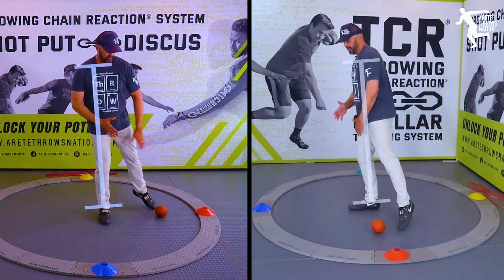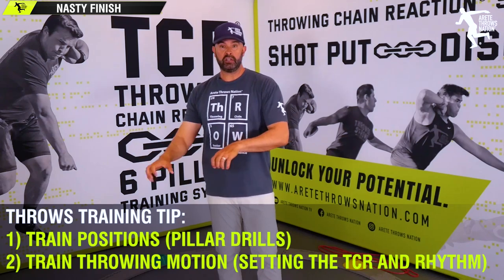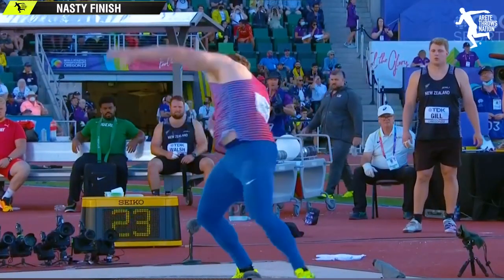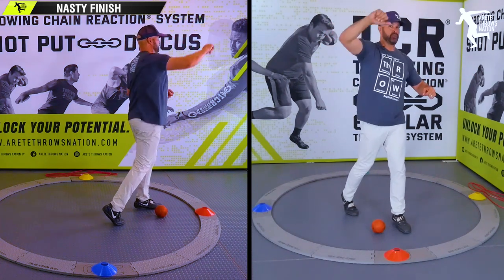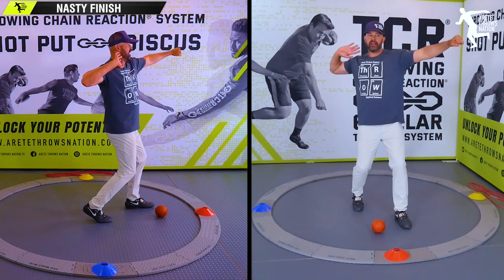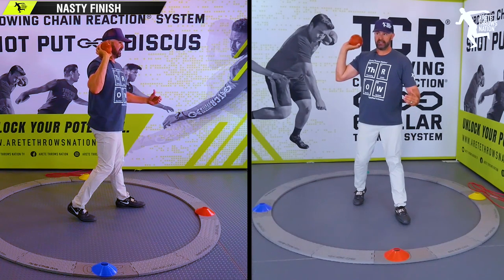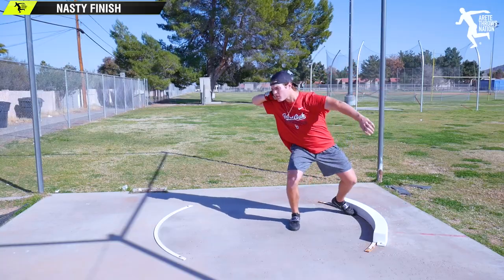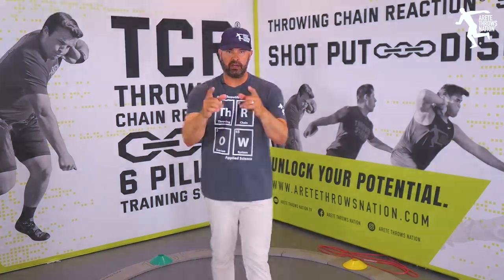How to Punch The Finish in Shot Put Throw - Arete Throws Nation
Improve Fast, Understand the throw... the Throwing Chain Reaction® system... is used by coaches helping over 10,000+ throwers around the world..